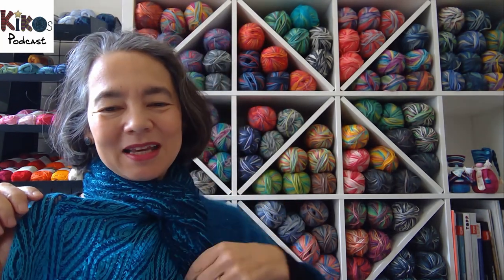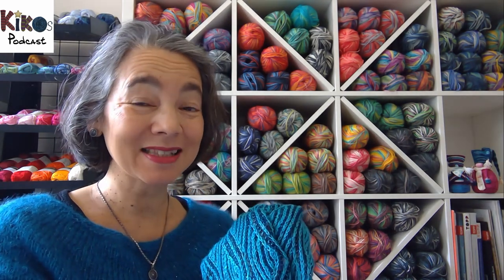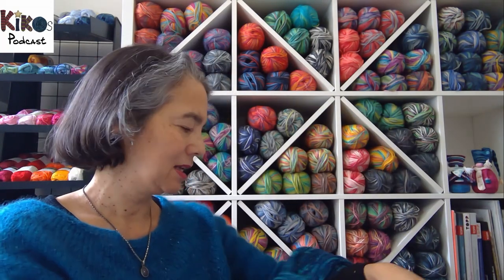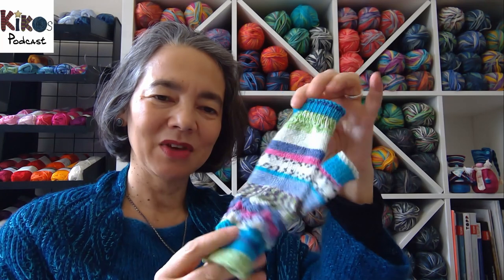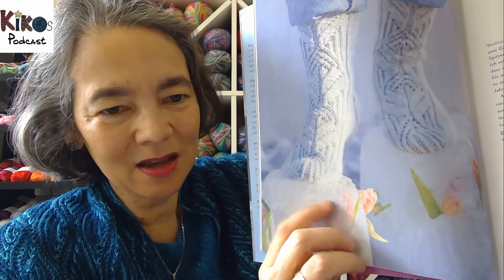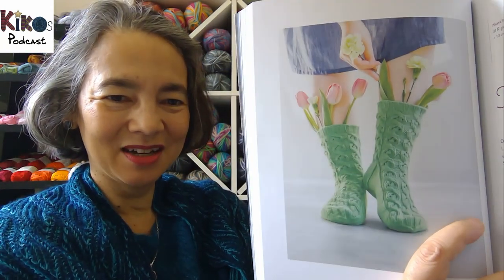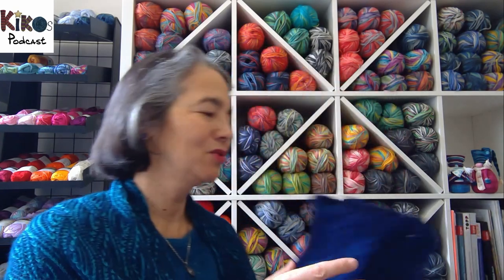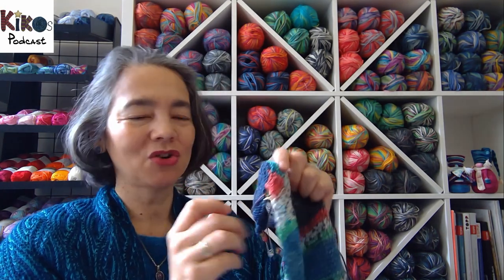Kiko's Knitting Podcast #178 - Mittens, Hat & Gnome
Yukiko Döhlert
Kikos Strickschule

Geek Knits: Over 30 Projects for Fantasy Fanatics, Science Fiction Fiends, and Knitting Nerds

Knitting Fresh Brioche: Creating Two-Color Twists & Turns

Meine Strickmuster: Notizbuch mit Maschen für Norwegermuster

Alterknit Rebellion: Radical Patterns for Creative Knitters

Strickideen Statement Stricken – Stricken mit Farbe und Phantasie

Knitting Block by Block by Nicky Epstein

Einfach nordisch stricken für Klein und Groß

▬▬▬ Websites ▬▬▬

▬▬▬ Social Media ▬▬▬

▬▬▬ ♬ Music ▬▬▬

▬▬▬ Hashtags ▬▬▬